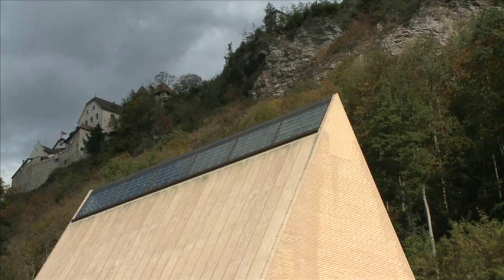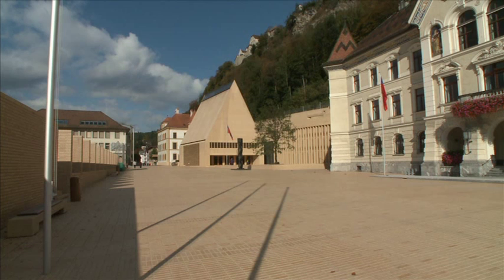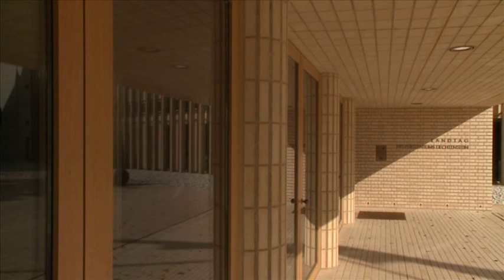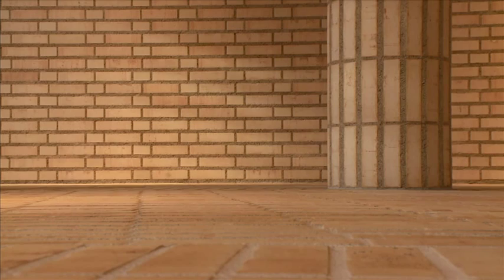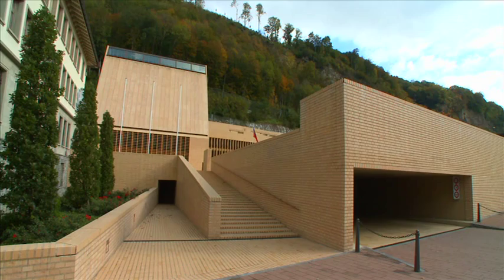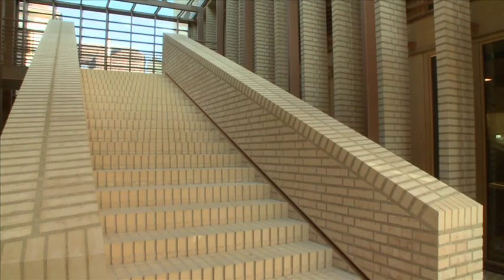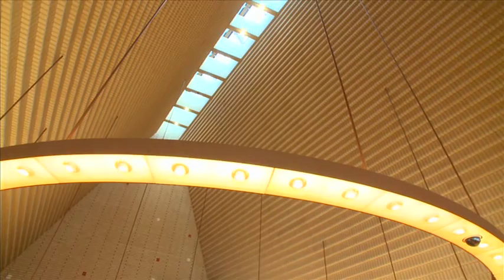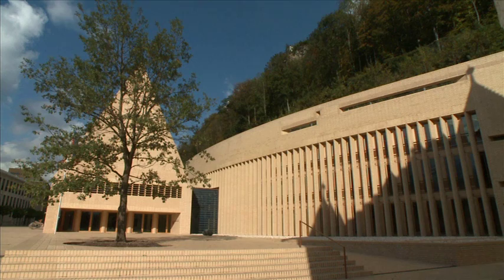Wienerberger Brick Award 2010: 1st Prize - Hansjörg Göritz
1st Prize: Hansjörg Göritz, Landesforum and State Parliament of the Principality of Liechtenstein (Vaduz, Liechtenstein),